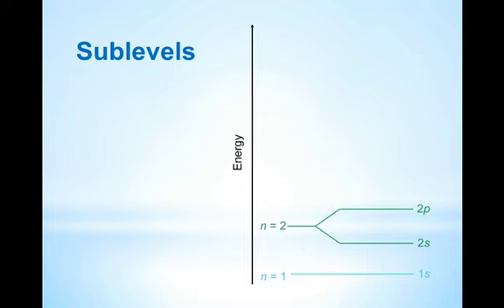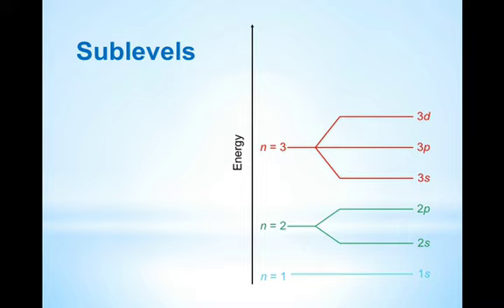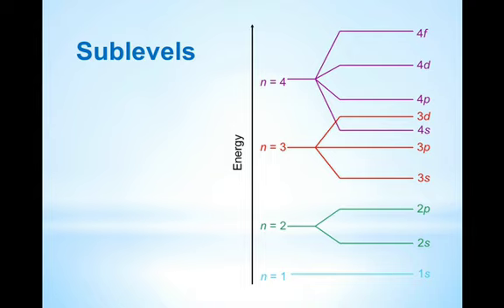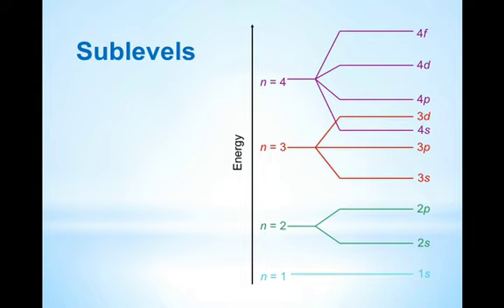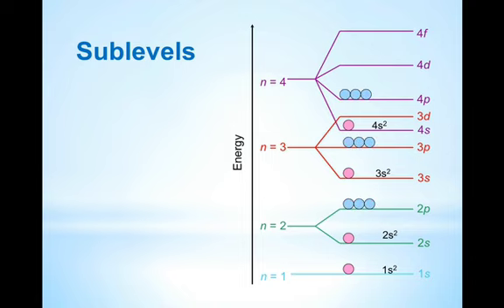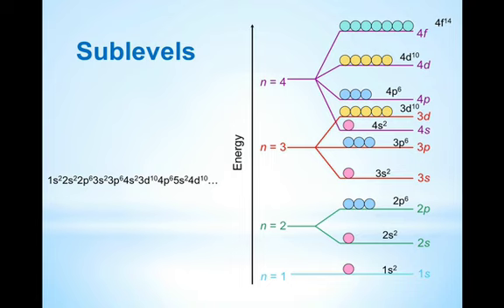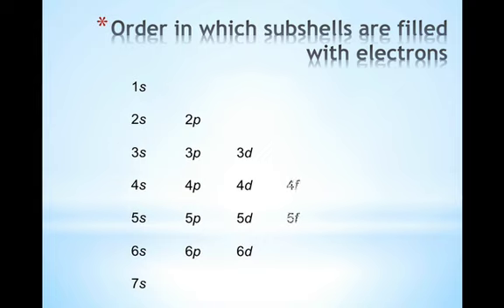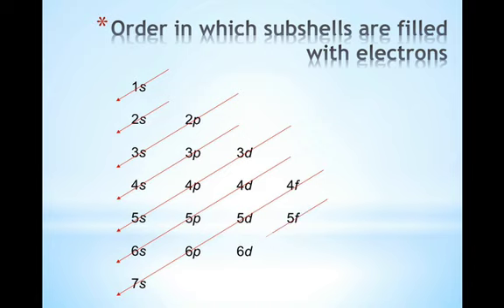How electrons enter energy levels and sublevels